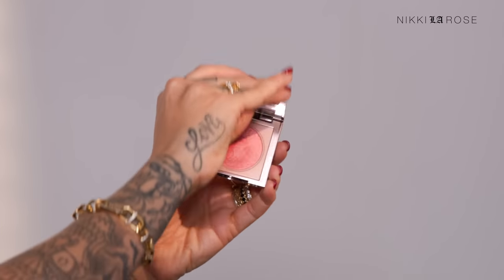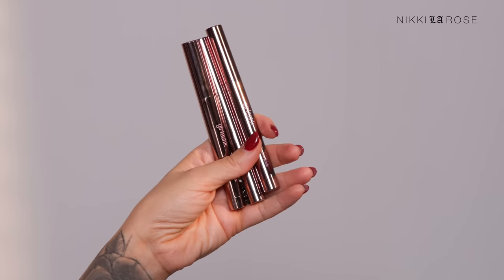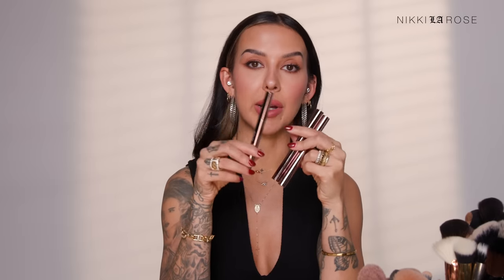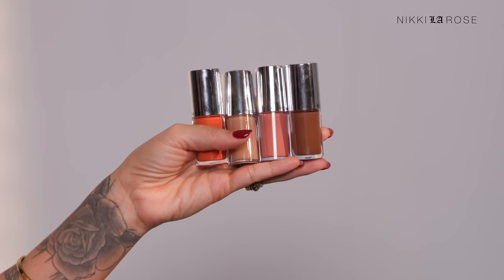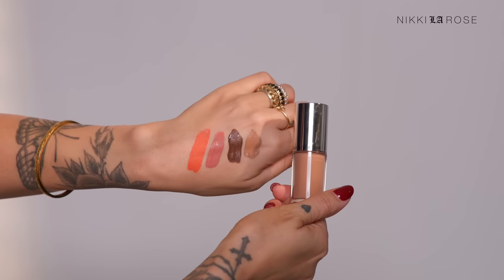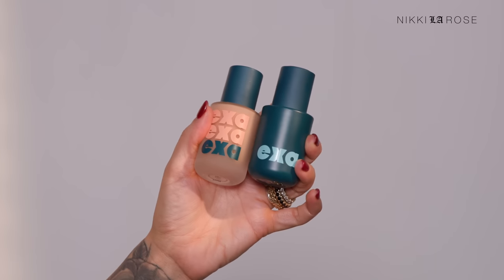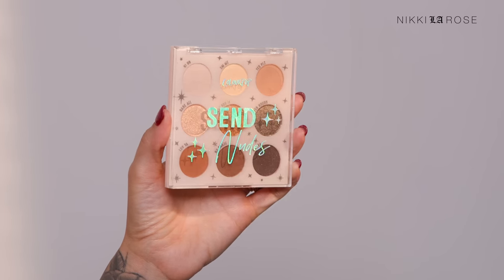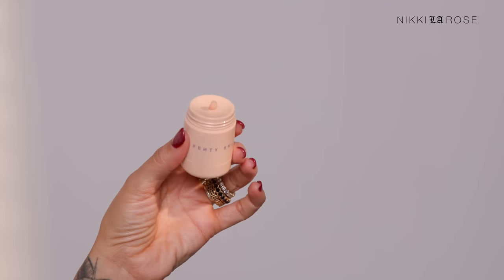My January "FAVORITES"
Xoxo Nikki 💋

Links to all products mentioned ⬇️

Exa foundation in KB350

Exa Splash zone hydrating primer

Fenty beauty Plush puddin’ lip balm

Colourpop send nudes eyeshadow palette

Girlactik shadow sticks in shades:
nutmeg, Blush, Cashmere

Prada paradox perfume

Hindash color fluid ultra mattes
I’m Heartest, carve, rising, thorn

*in this video I’m wearing the soft matte lipstick in shade Dolce Vita